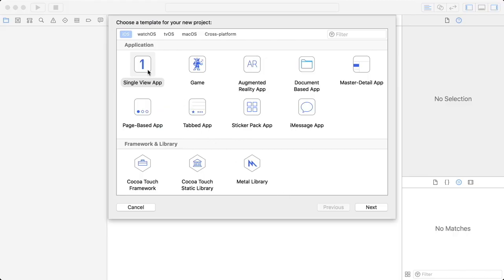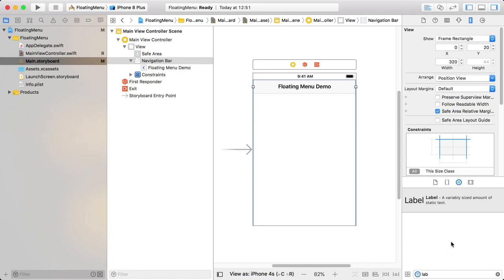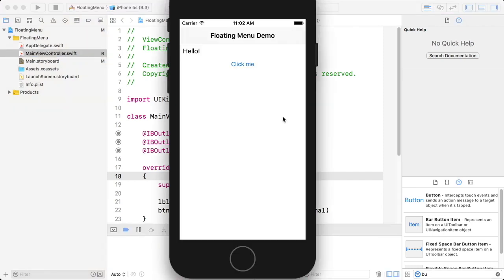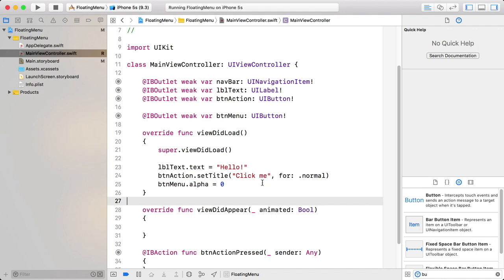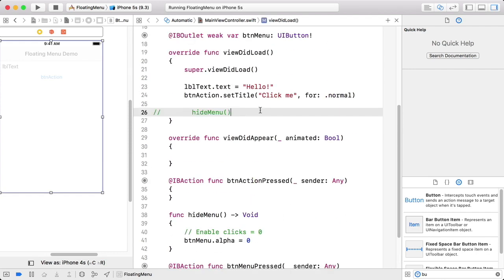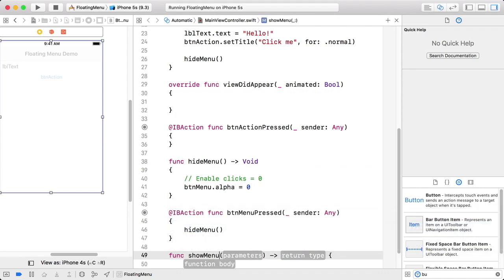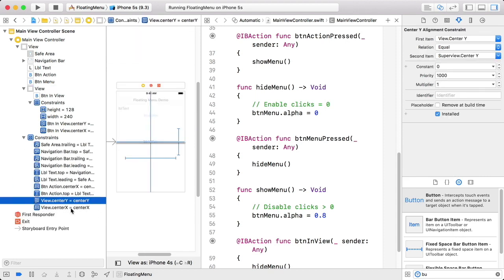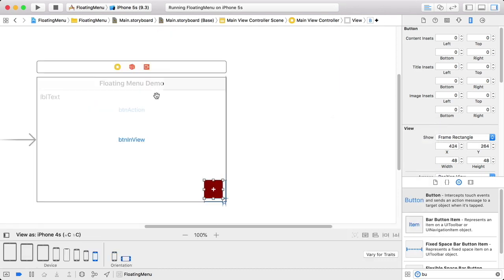iOS - Swift 4 - XCode 9 - Floating Menu - Part 1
This video shows step-by-step, how to implement a Floating Menu for a Floating Action Button, together with a few practical examples. Once you have mastered the basics, your only limit is your phantasy!

Script:
First, we create a new single view application.
We rename the default view controller.
We also clean up the code.
We make sure to choose the smallest device on the market. It can avoid quite some grief on large projects.
Most of all apps have a navigation bar. Let's add this!
Align it to the top and make sure it does not move away.
Now add all controls you need for your application.
By dragging the mouse and pressing the Control key on your keyboard, you may connect controls to the code pane. It is a good idea to copy the control name first to memory.
Some code adds the magic of this century.
Before running the first time, check the emulated device and the minimum iOS version.
Choose the most crappy device from the device list. Anything which runs on such a device, is widely supported. An iPhone 5s with iOS 9.3 is a good choice for about 95% of all devices currently used. Older devices can not view the most recent App Store anyway.
Although the app has almost no code yet, it already works.
In order to create a floating menu, we need to add a button over the top of all controls. It is quite a job to get it right. Repeat as often as necessary, and consider to zoom in a bit.
Remove the label, since we want to use only the surface of the button.
The alpha parameter determines the grade of transparency. A value of 1 is opaque, and a value of 0 is completely clear.
Because it works, it needs also a background color.
Do not despair! Xcode is yet unaware of your desires.
Now, the button is semi-transparent and will not allow to click through.
It allows us to capture any clicks outside the menu, and thus hide it when needed.
If we can't see the selection handles of a control, the component list is of great help.
Here, we simply hide the button by setting its transparency level to 0.
Now, the underlaying controls receive click events.
Not any more, see?
Commenting code is always a good idea, because you can easily forget your battles.
At this point, it is advised to create a function. Functions help to group a portion of code to a logical unit. If you leave all hacks and fixes at the place you started, you will quickly have what we call: spaghetti code.
Functions permit to call the same piece of code from everywhere.
For a moment, we comment this line, in order to see the menu background button work.
This is the moment where we create another function. You guessed it, it's for showing the menu button.
Most of the developer's work is to copy existing code and modify it, in order to meet new conditions.
Now we can use the virgin function for our exciting application features!
On top of the button, we design a simple empty view. How large this view becomes, depends on the number of controls contained, and the features you want to show. You can then move this view around, animate it and make impressive transitions. All these things we love to see ...
When you have decided and designed all controls within, you center it on the screen and set its constraints.
Xcode desperately tries to guess what you want, but it never gets it right! The component list is once again the life-belt.
Now we must move this view in and out of sight.
We can choose any direction, vertical, horizontal, diagonal and an arbitrary route.
We can move it and resize it at the same time, and we can fade it in many ways.
We need to change the constraints in order to move the view around.
Do not move the view too far, because then the animations look unrealistic. However, if the values are too small, the view remains visible on larger devices.
We now add a Floating Action Button and surround it with code.
The button has no constraints yet.
Let us see the results ...